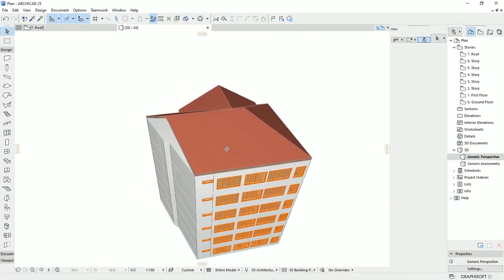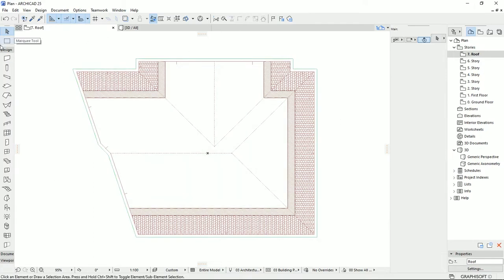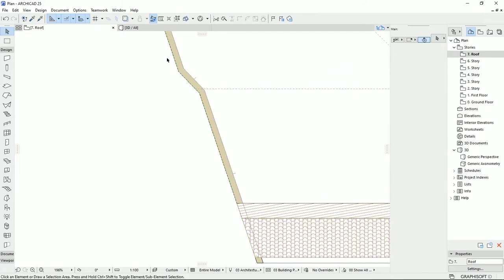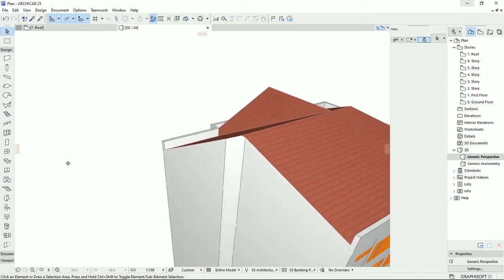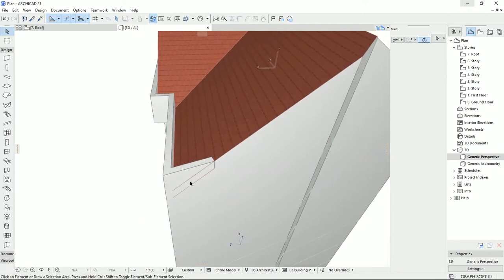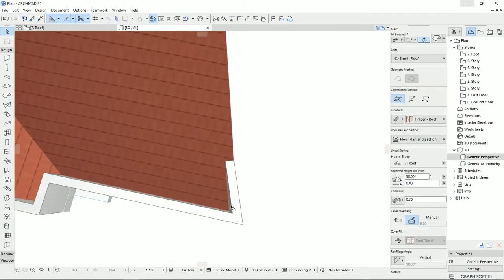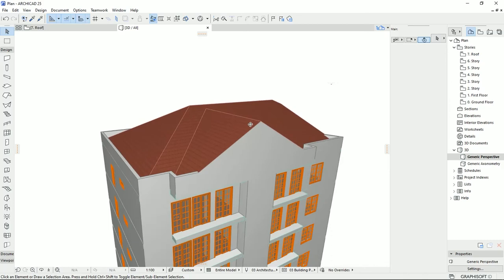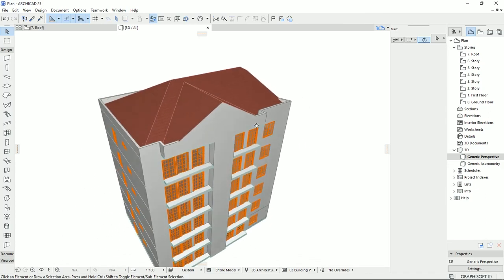Archicad - How to trim walls to the roof [Tips and Tricks]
In this video, I explained how to work with a useful tool in Archicad, trim elements to the roof.

0:00 Intro
0:50 draw the walls
2:15 preparing the roof
2:44 trim walls to the roof
3:52 create walls of the roof corners
7:10 timelapse
7:54 Outro